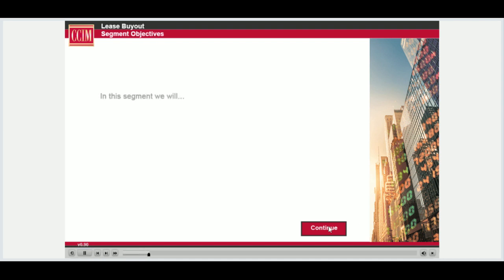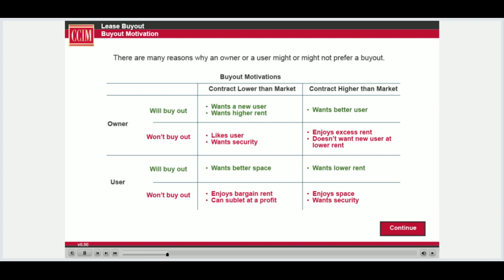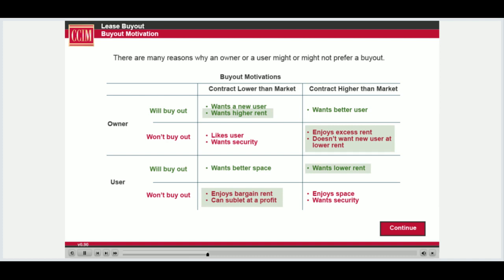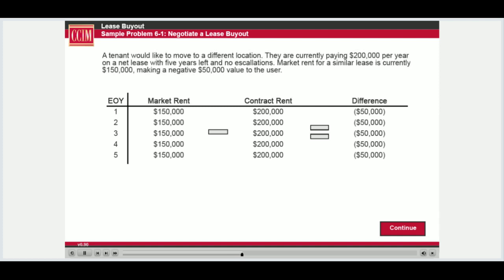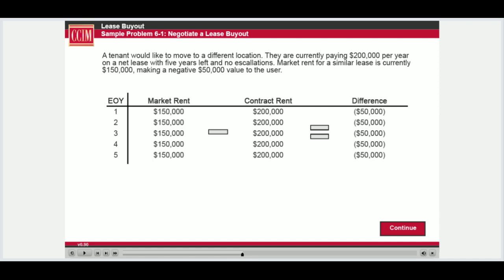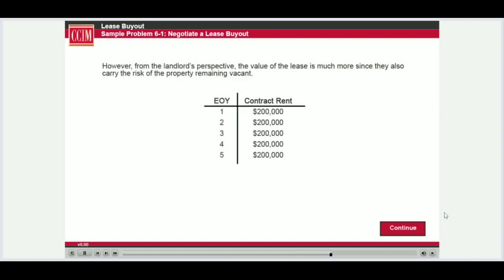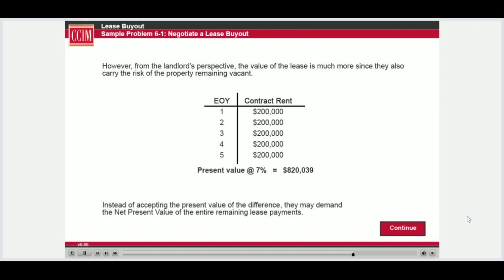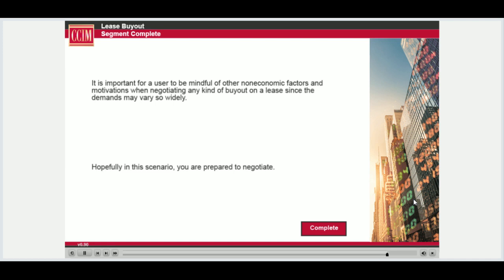Lease Buyout Introduction